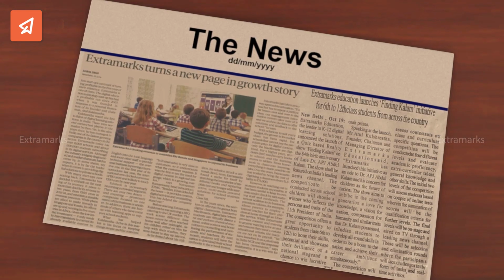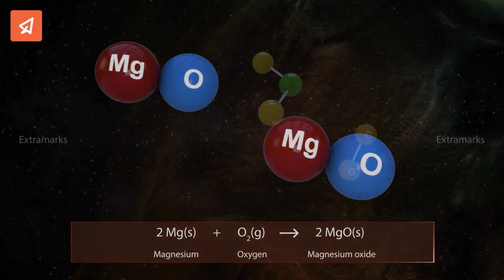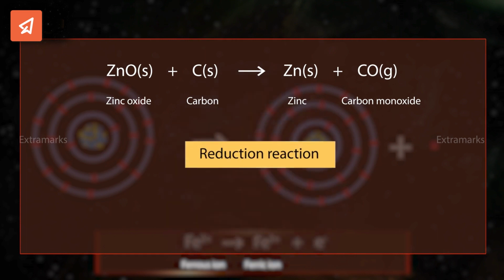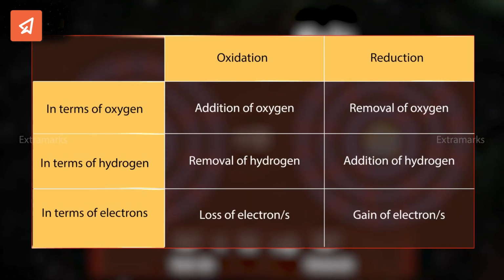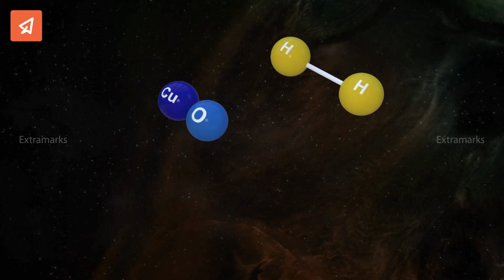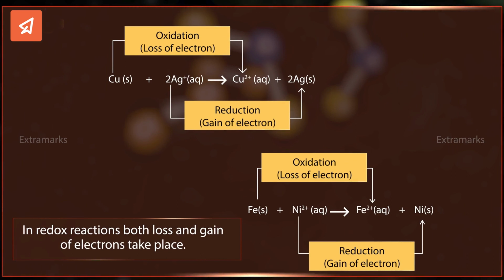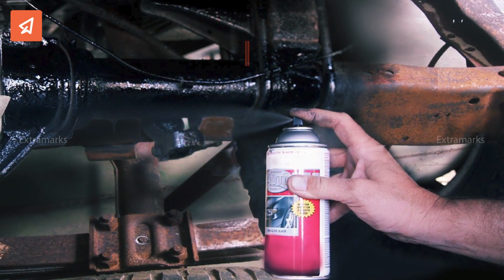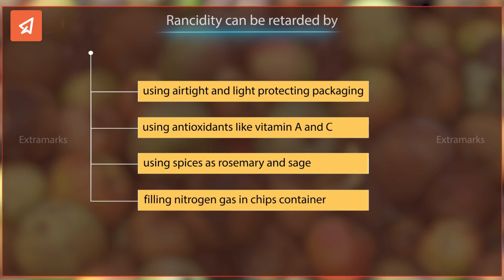Oxidation And Reduction Reactions